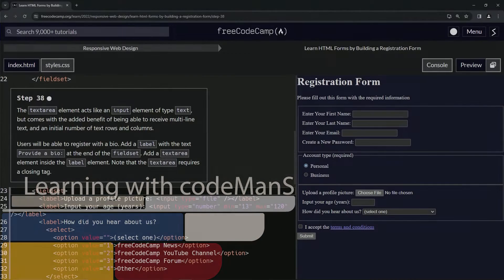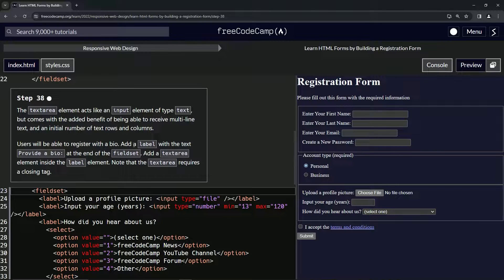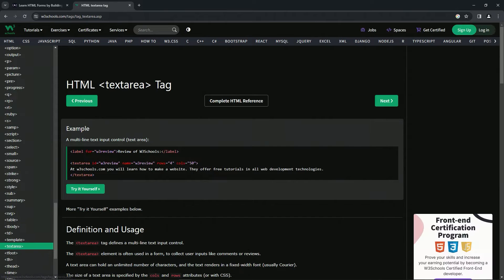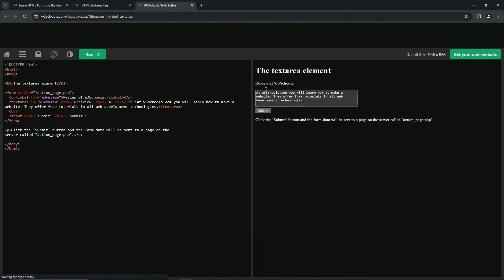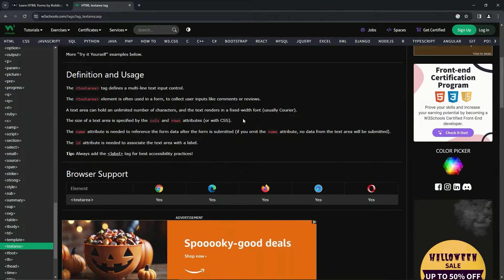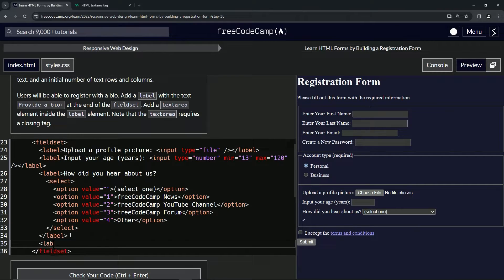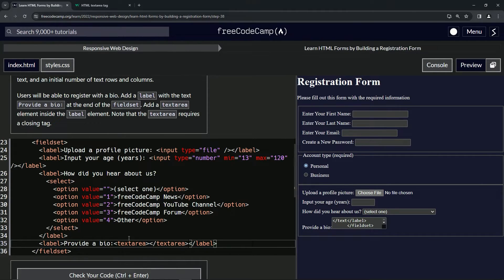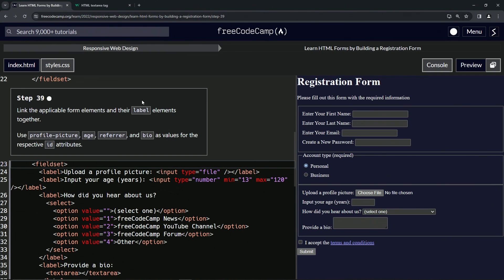Learn HTML Forms by Building a Registration Form - Step 38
🌳 "Narrative Canopy: Sowing the Seeds of Self-Expression in HTML" 🌳

Venture into Step 38 of our "Crafting Web Elegance" series, where we till the digital soil, creating a nurturing space for users to plant and flourish their unique stories. With the 'textarea' element, we craft a verdant canopy, inviting users to unfurl the tapestry of their lives, each line, and paragraph capturing the essence of their journey.

🌼 Verdant Vistas - Step 38:

Let us meander towards the serene edge of our fieldset, planting a 'label' that whispers, "Provide a bio:". Just as trees have roots, branches, and leaves, our 'textarea' element has rows, columns, and depth. Nest this nurturing element within our label, ensuring it stands tall with its defining closing tag. This canopy becomes an inviting alcove, where users can share the hues and textures of their personal narrative.

🌳 Stories and Sanctuaries:

Every user carries a forest of stories within them. The 'textarea' element, with its multi-line capabilities, serves as a sanctuary, allowing these tales to unfurl, branch out, and dance in the digital breeze. Here, they can etch their experiences, milestones, and dreams, painting a vivid portrait of who they are.

🌼 As you lay the groundwork for these narrative groves, let your code resonate with the symphony of countless life stories. Cultivate with compassion, embracing the mosaic of memories, and celebrating the sanctuary of self-expression. 🌳